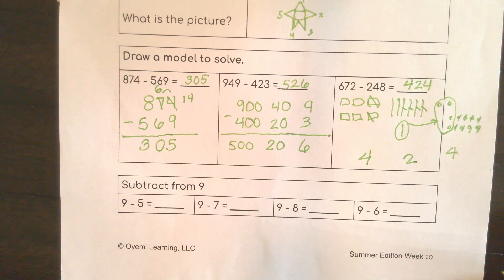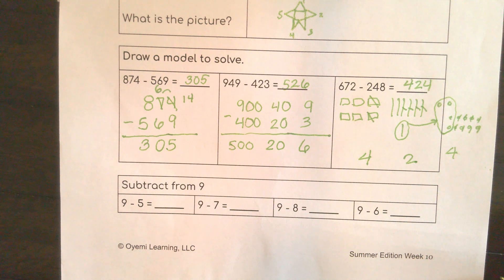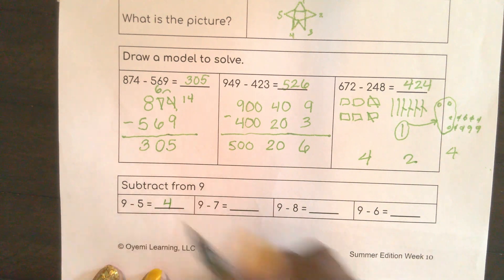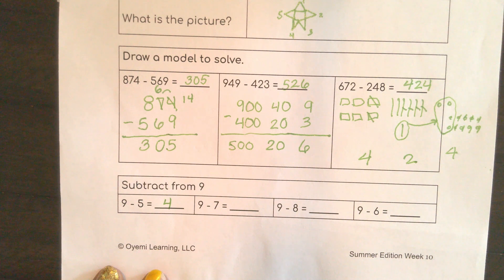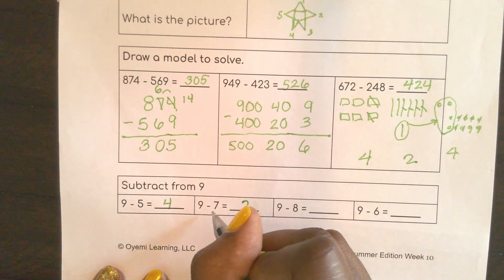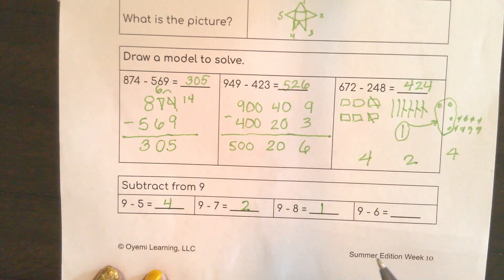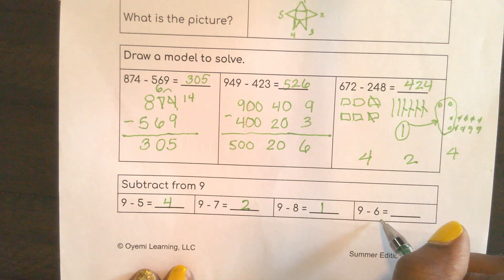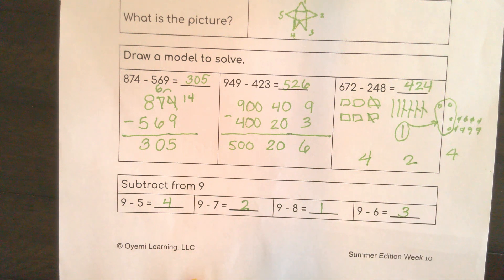Oyemi Learning Week 10: Wacky Math Wednesday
Today you will create a picture using starts, use strategies to solve 3-dgit subtraction problems, and subtract from 9.  to get your workbook to follow along with the lessons.